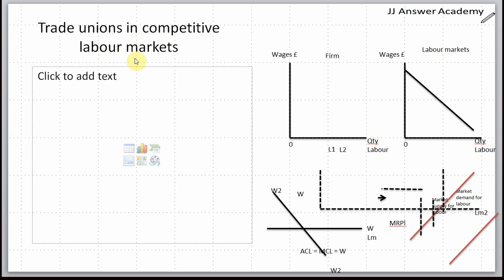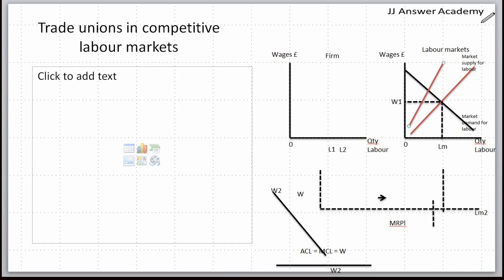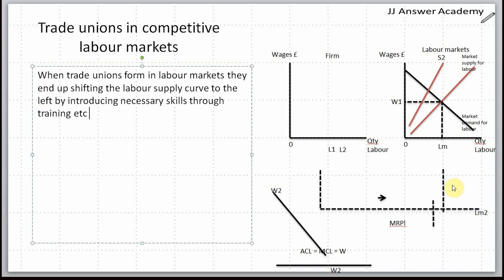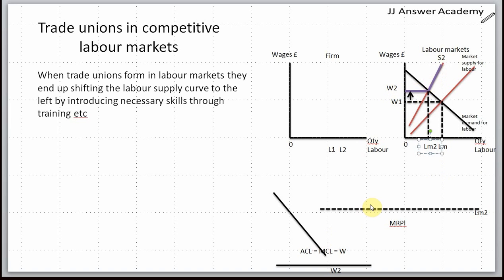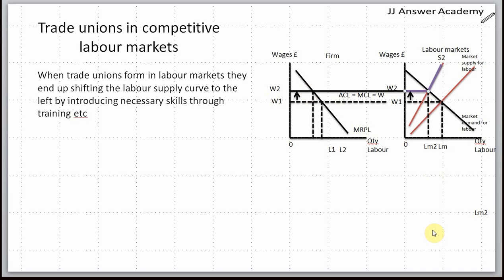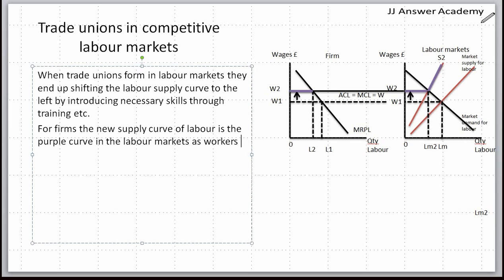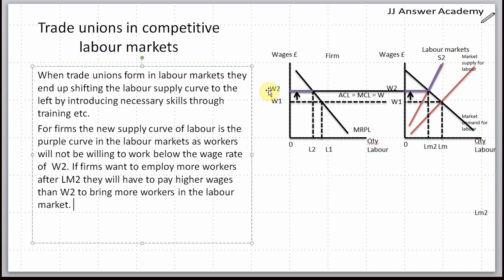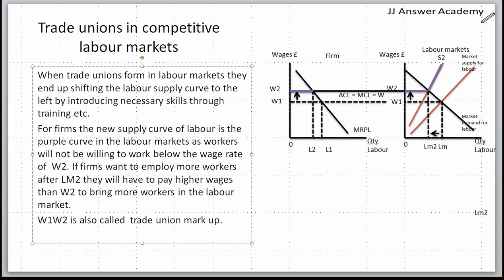Concept 3 Trade unions in competitive labour markets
In this video, I have introduced trade union in competitive labour markets. Th effects of trade union on workers wages and employment levels in the market. The concept of closed shop and trade union mark up has been explained as well.